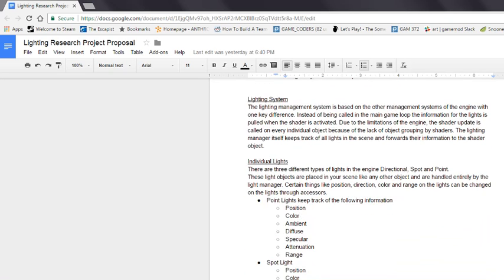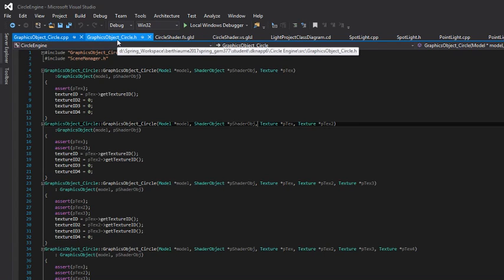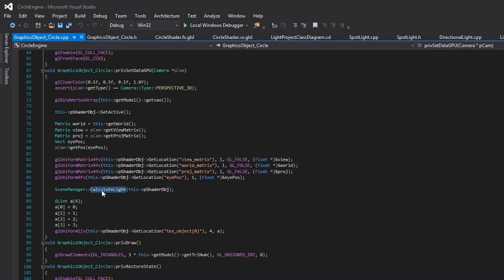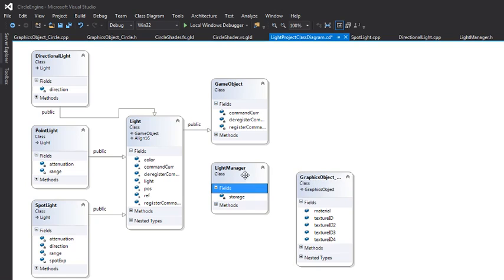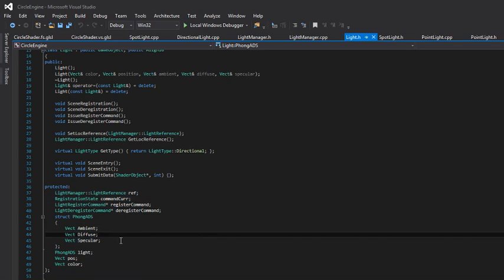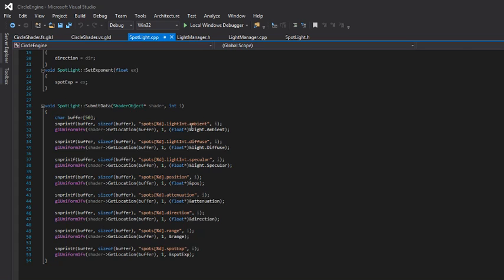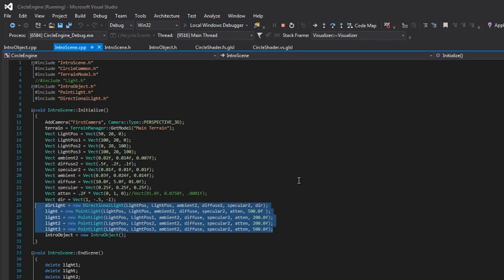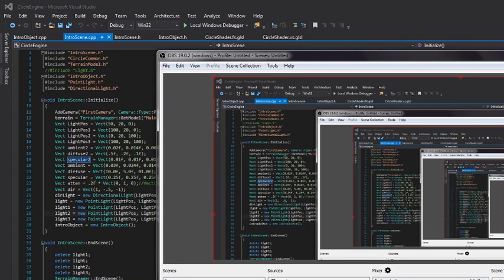Sprint 9 Final Part 4